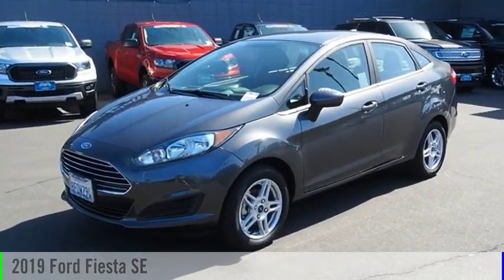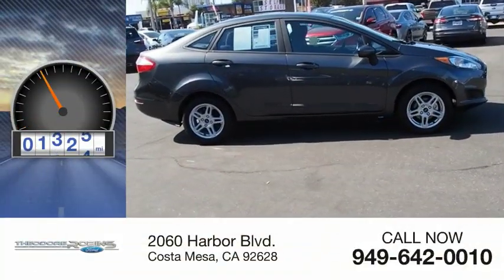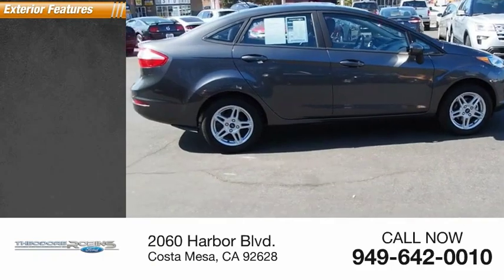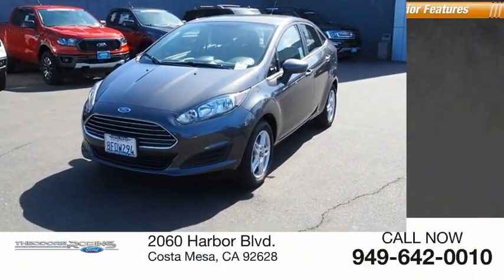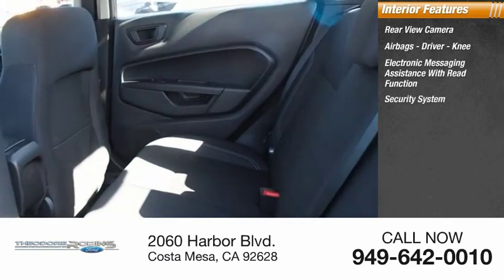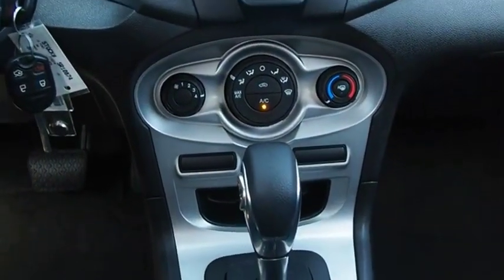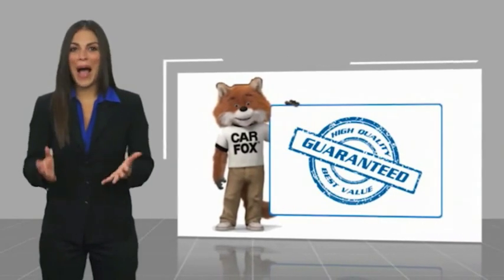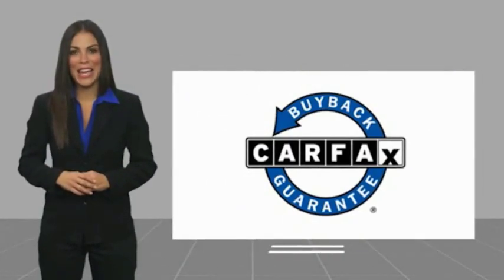2019 Ford Fiesta SE UsedNew or Used SR10874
2060 Harbor Blvd.

EXTREMELY LOW RATES ON ALL USED VEHICLES IN DECEMBER!  Get ready to go for a ride in this 2019 Ford Fiesta SE, which comes equipped with a stability control.  This one's on the market for $14,980.  Drive away with an impeccable 4-star crash test rating and prepare yourself for any situation.  It has a stunning magnetic metallic exterior and a charcoal black interior.  Don't wait on this one. At Theodore Robins Ford we continue to provide the residents of Orange County and surrounding areas with a variety of new and pre-owned vehicles. Financing available for all situations. Completely Satisfying Customers Since 1921.